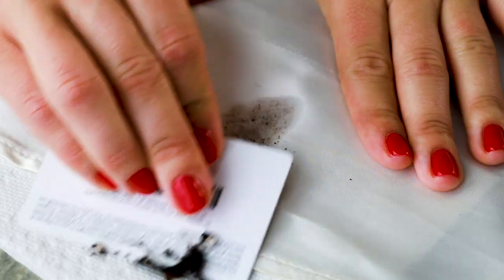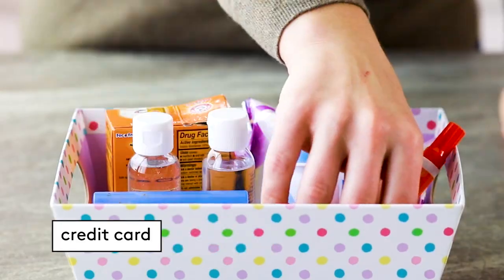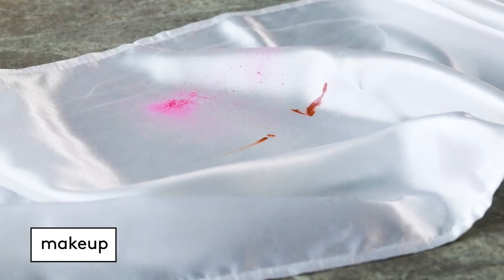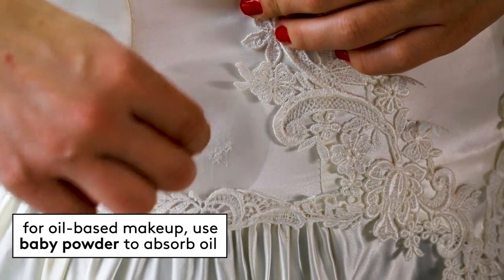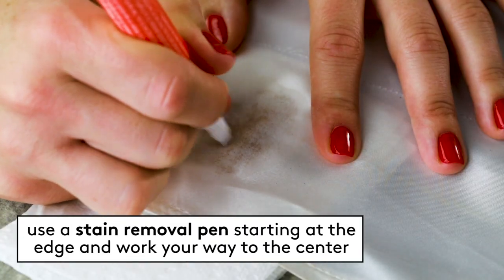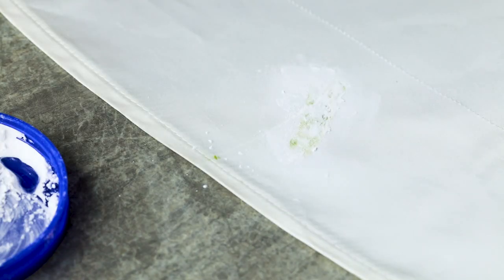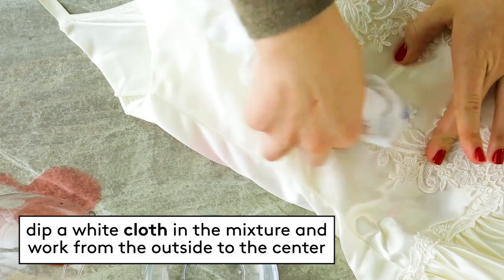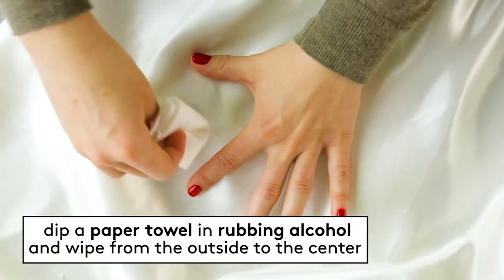How to Remove Stains from a Wedding Dress | Spotless | Real Simple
This one is for bridesmaids everywhere and/or for anyone ready to swoop in and save the day. Find out how to remove stains from a wedding dress–from makeup to mud to grass, red wine, and oil. Plus, take note of the essential stain removal supplies you’ll need on the wedding day. With these tips, you’ll be ready to say yes to the (clean and stain-free) dress!

0:00 Introduction
0:10 Essential Stain Removal Supplies
0:42 How to Remove Makeup Stains
1:17 How to Remove Mud Stains
1:41 How to Remove Grass Stains
1:59 How to Remove Red Wine Stains
2:20 How to Remove Oil or Grease Stains